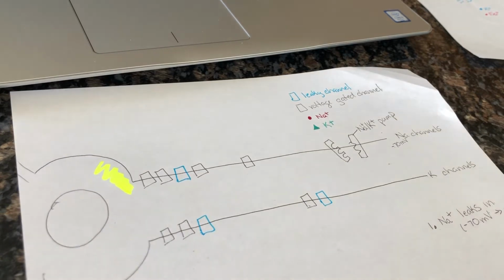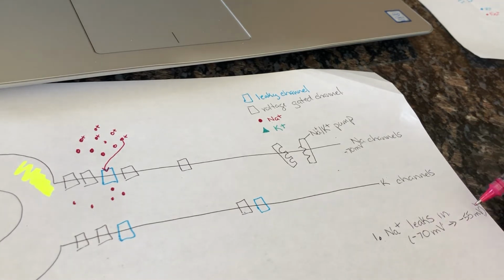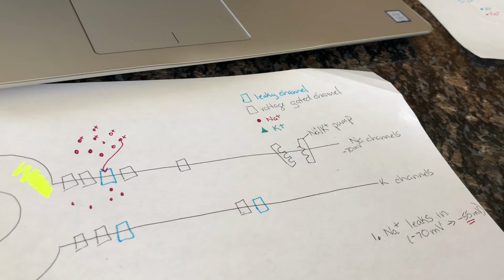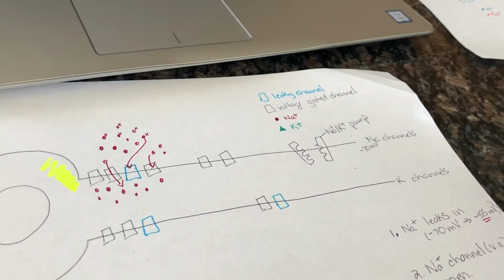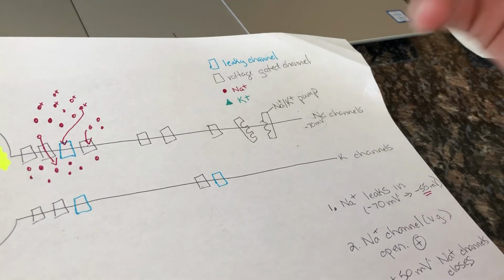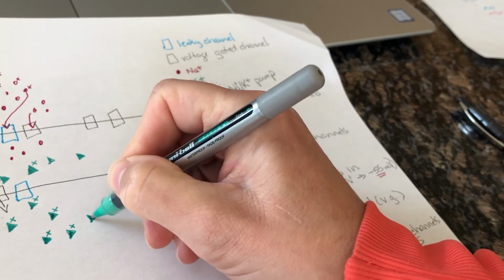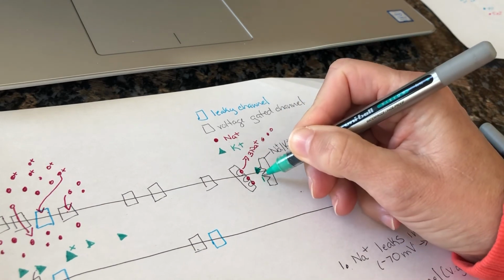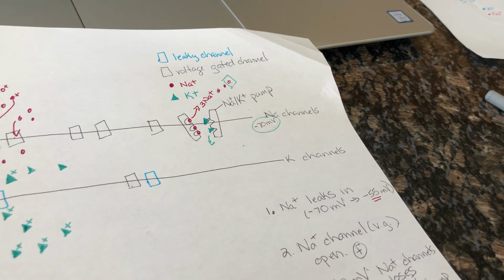The action potential and sodium potassium pump